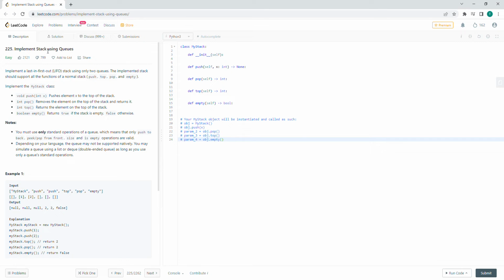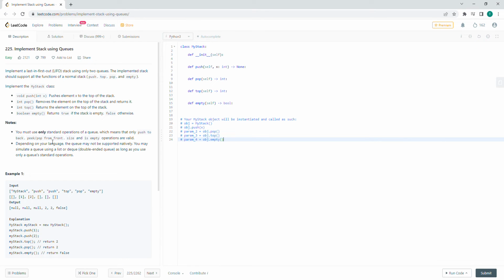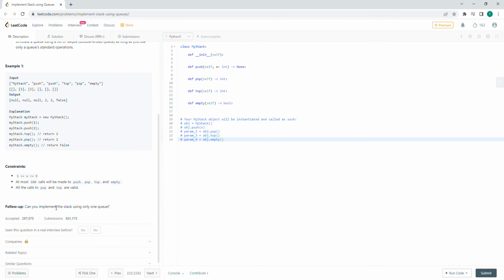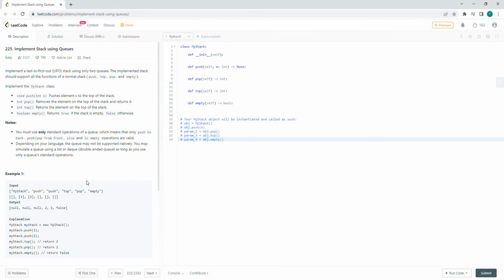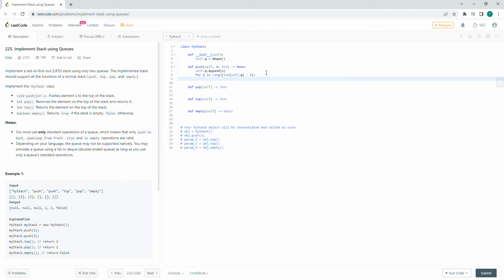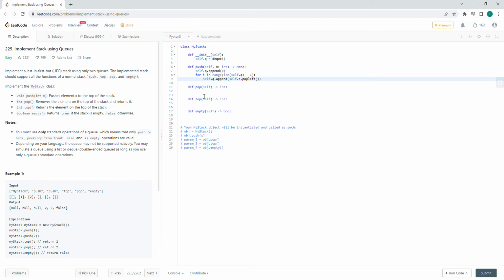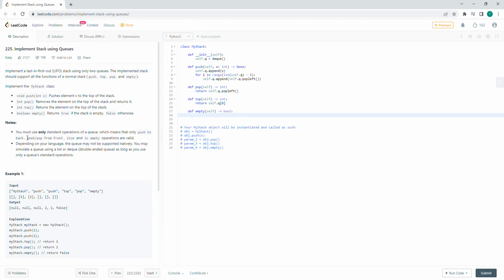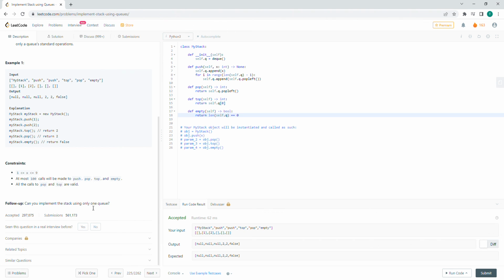May 5/2022 LeetCode Challenge: Implement Stack using Queues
Question: 225. Implement Stack using Queues
Solved with Python /  Difficulty: Easy
Approach: Deque